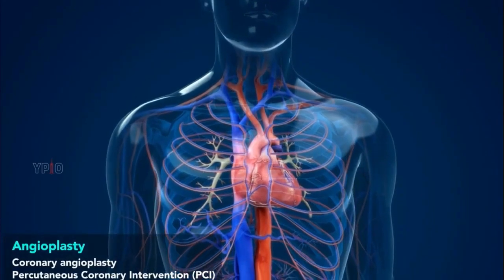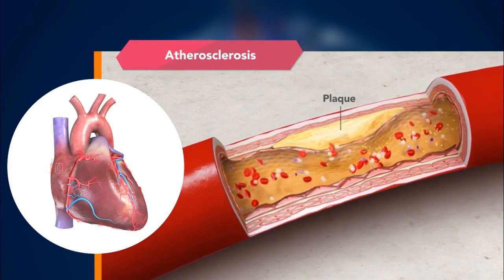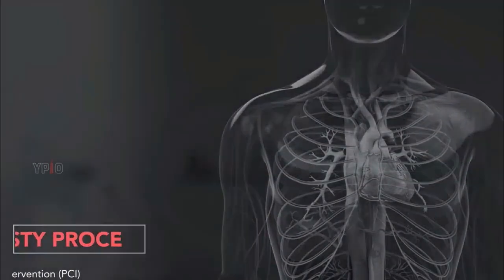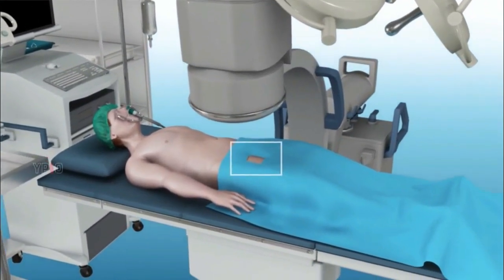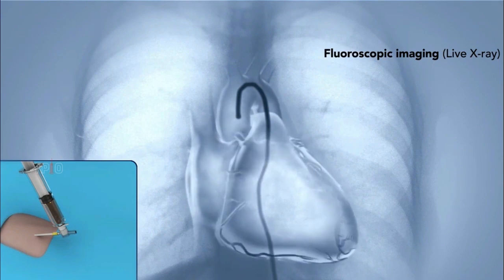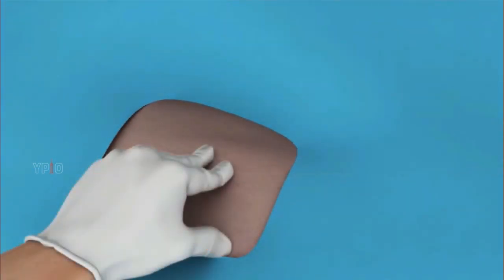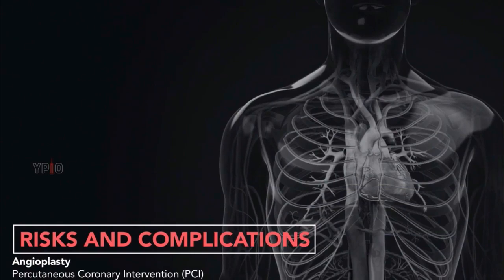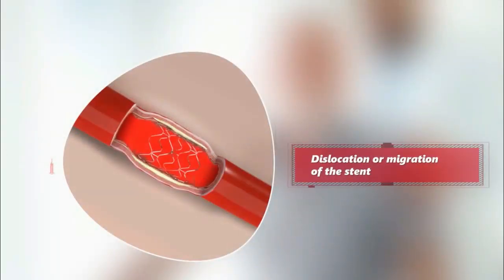Percutaneous Coronary Intervention (Angioplasty): Indication, Procedure, Risk, and Complications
Percutaneous coronary intervention (PCI), also known as coronary angioplasty, is a nonsurgical technique for treating obstructive coronary artery disease, including unstable angina, acute myocardial infarction (MI), and multivessel coronary artery disease (CAD).